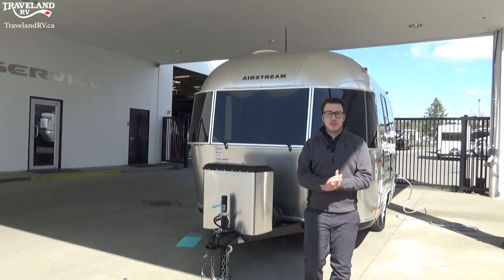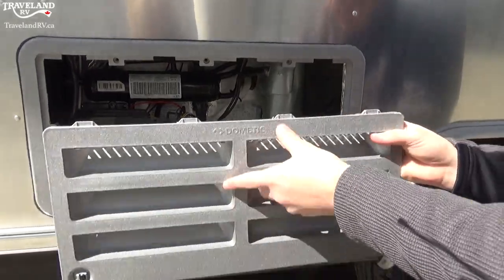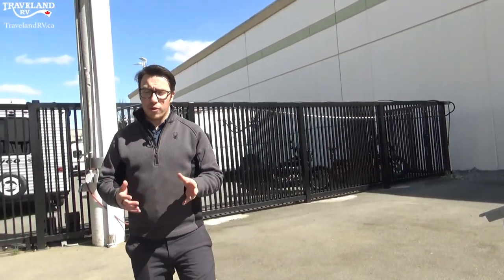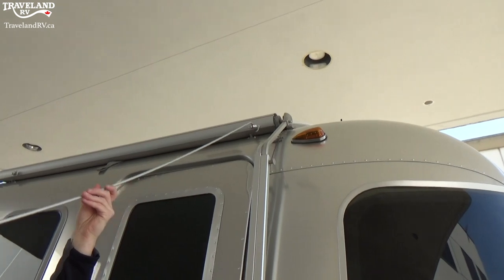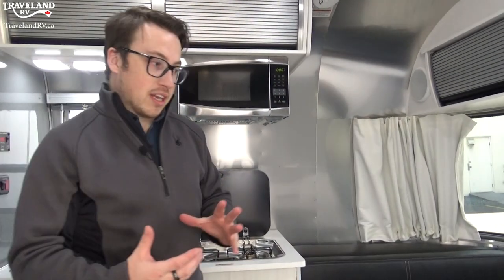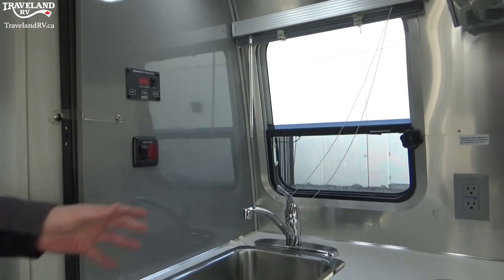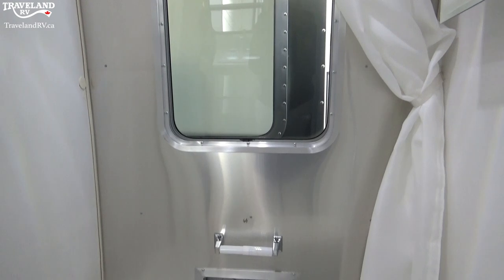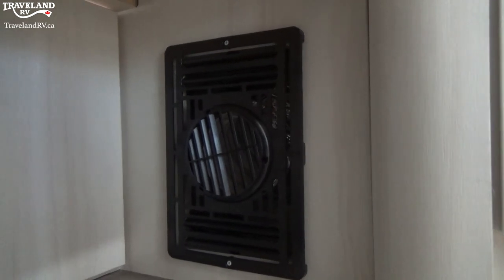Show through on Airstream Bambi - RV's for Sale at Traveland RV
Show through on Airstream Bambi - RV's for Sale at Traveland RV - Langley, Kelowna, BC & Airdrie, Grande Prairie AB
TravelandRV.ca